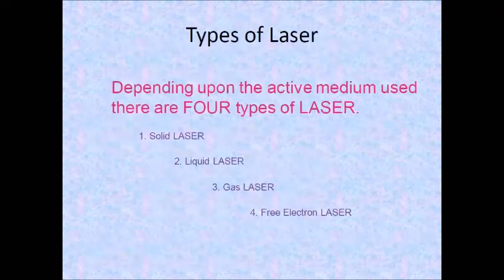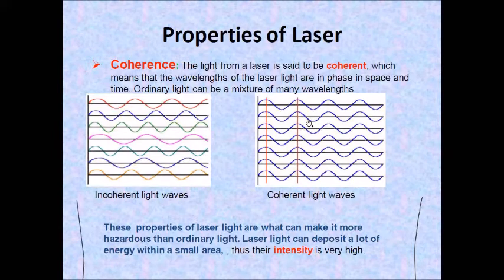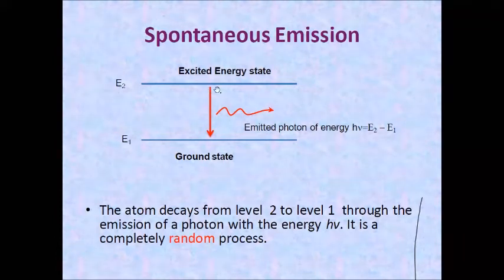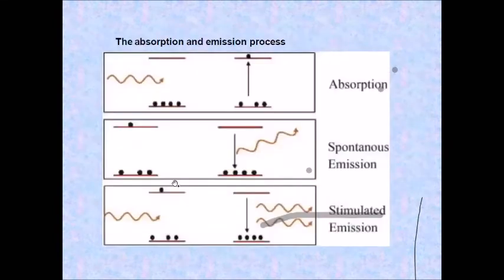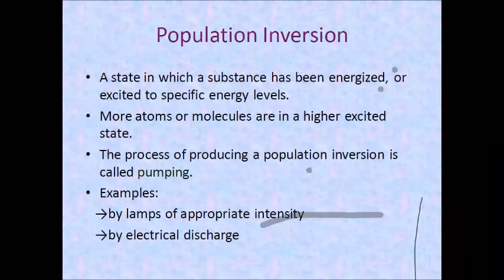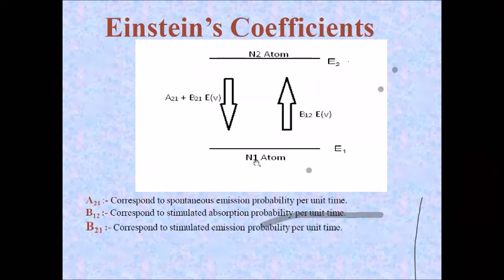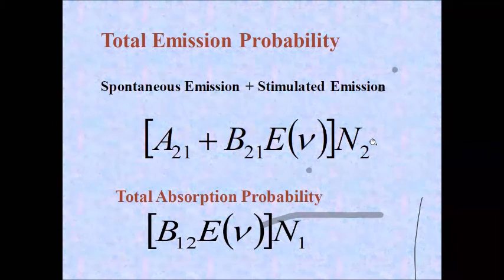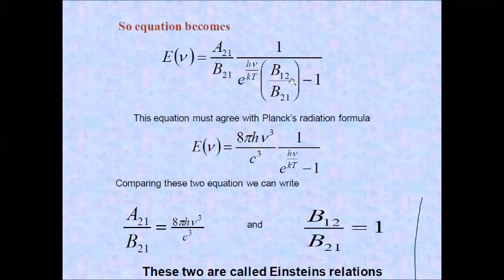LASER 1, BASICS OF LASER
LASER, STIMULATED EMISSION, SPONTANEOUS EMISSION, EINSTEIN COEFFICIENTS A AND B